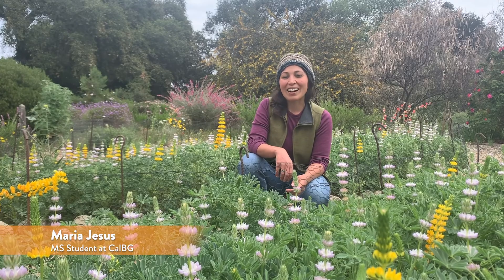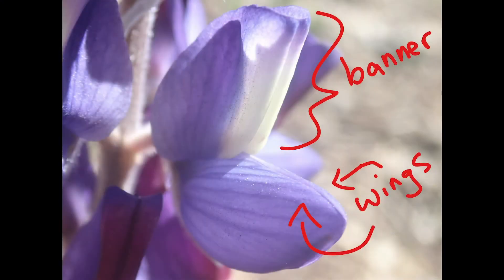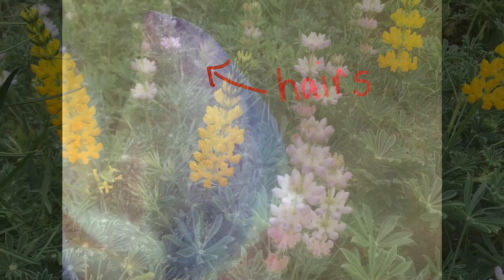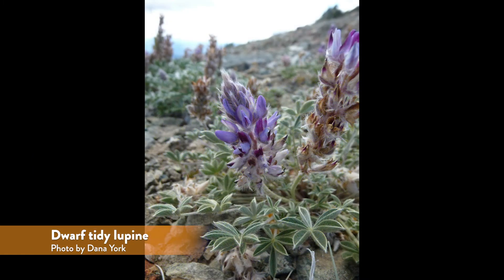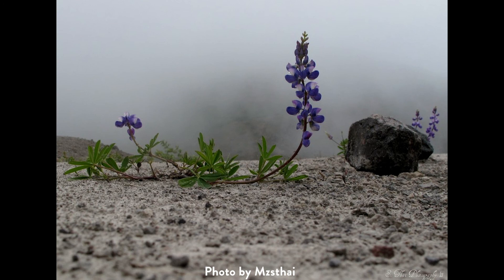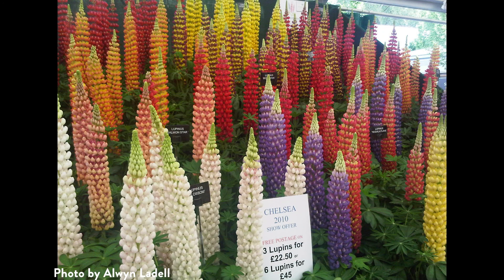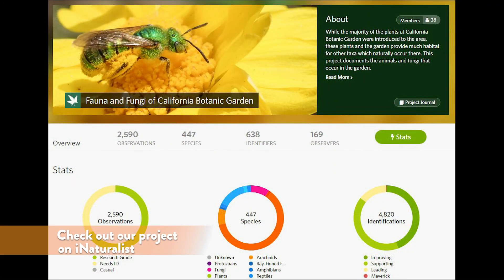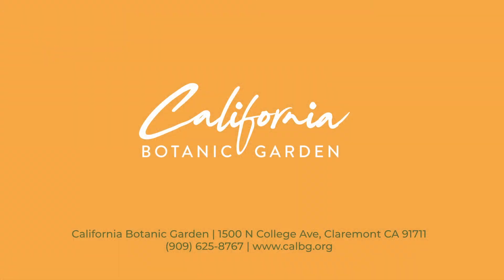Wildflower of the Week: Lupine!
Join Maria Jesus, graduate student at CalBG, as she takes a walk on the wildflower side! Take a look at the beauty of the wonderful wildflower, Lupine. Learn some tips on how to identify different species in this, sometimes tricky to differentiate, genus. Want to enjoy the beauty of these wildflowers at home? There are multiple varieties available at the Grow Native Nursery Online Store.